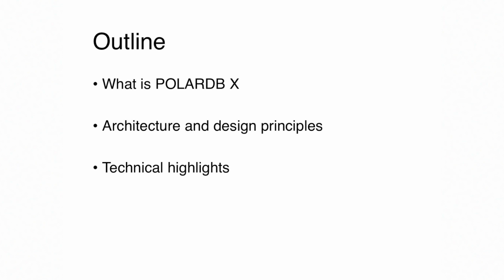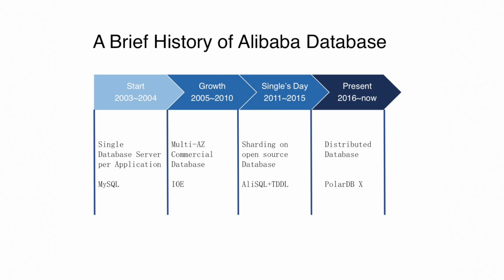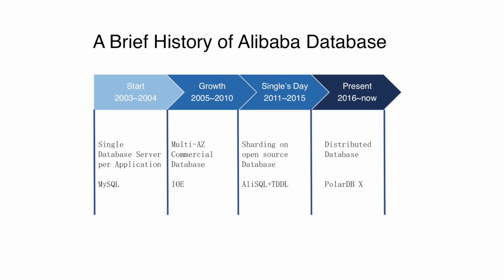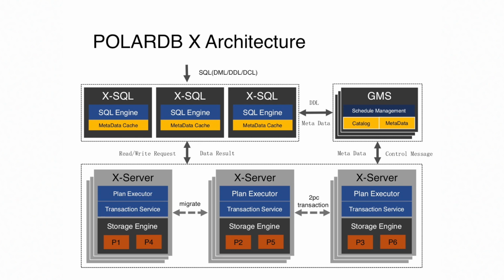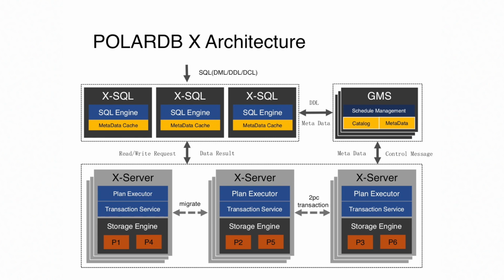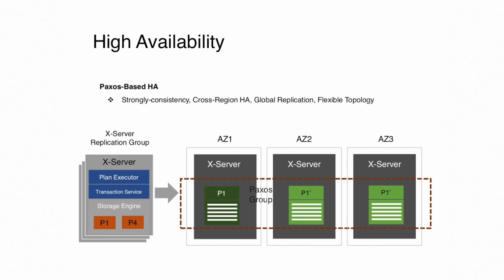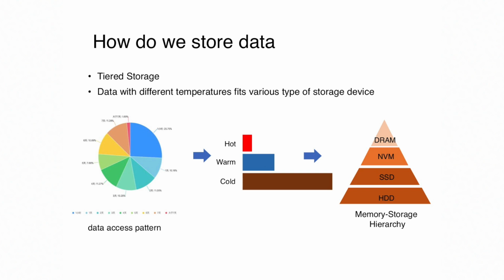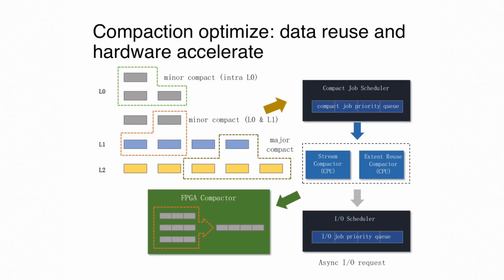POLARDB X: A Globally-Distributed Database in Alibaba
Database in the Cloud Era
Alibaba Workshop on IEEE ICDE 2019
April 9th, 2019
Speaker: Gui Huang, Senior Staff Engineer